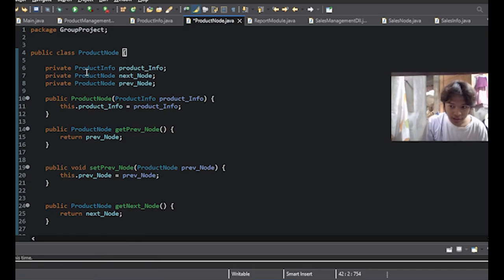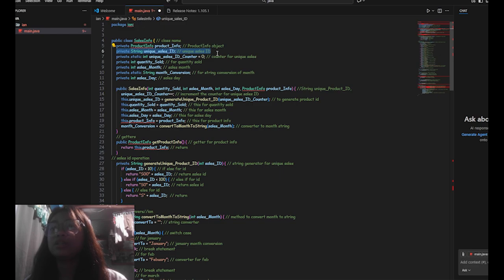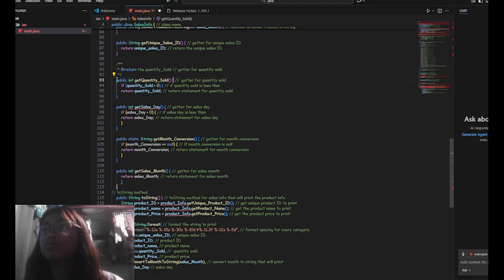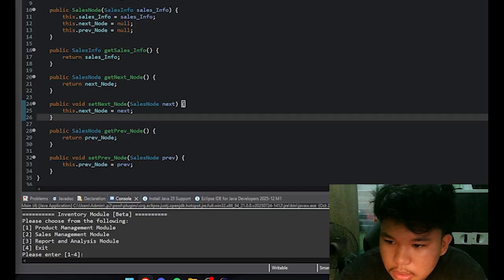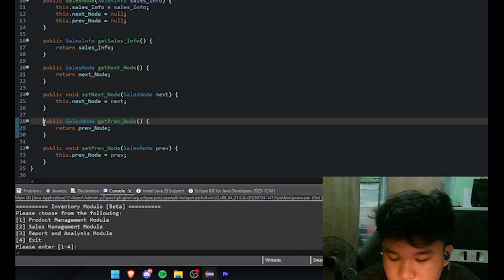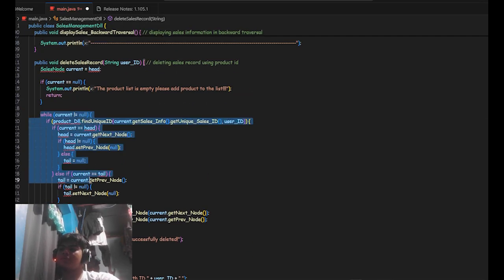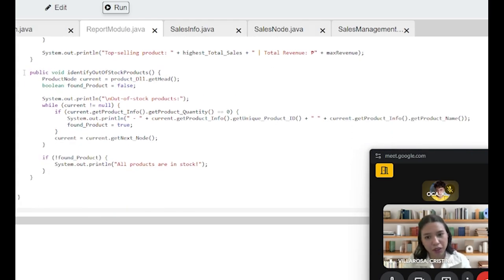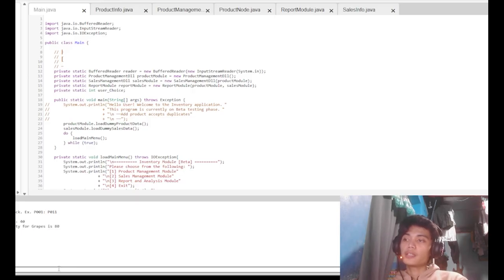💡 Smart Inventory & Sales Management System | Java DSA Project (Doubly Linked List Implementation)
This project demonstrates a Smart Inventory and Sales Management System built in Java, using a custom Doubly Linked List to store and manage data — no database required! 💻

It includes three main modules:
1️⃣ Product Management – Add, view (forward/backward), update, delete, and search products.
2️⃣ Sales Management – Record and display sales, with automatic stock deduction.
3️⃣ Reports & Analytics – Generate insights like total products, total sales revenue, top-selling items, and out-of-stock alerts.

✅ Features full CRUD operations
✅ Includes dummy data for easy testing
✅ Perfect for DSA, OOP, or Java GUI projects

📂 Ideal for students learning Data Structures, Algorithms, and Java Programming!

Timestamp
00:00 - Introduction
00:10 - Pasague, Raymarc - ProductNode
01:50 - Valdez, Michael Angelo - ProductInfo
03:26 - Punongbayan, Mark James - ProductInfo
04:51 - Pante, Jerick - ProductManagementDll
09:28 - Golis, Lovely Kate - SalesInfo
23:58 - Rinon, Rojanne Aizach - SalesNode
42:19 - Manalo, Ian Israel- SalesManagementDll
55:04 - Villarosa, Cristina - ReportModule
1:01:10 - Regalado, Bryan - ReportModule
1:07:40 - Oca, Kenneth Ryan - Main